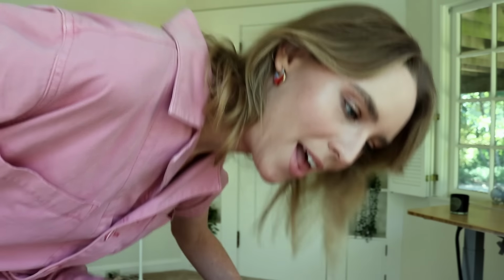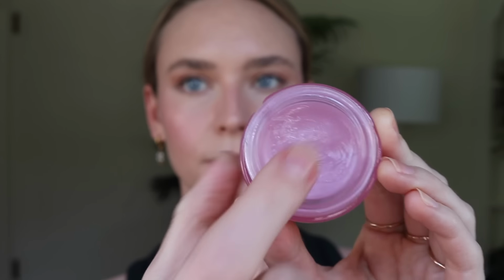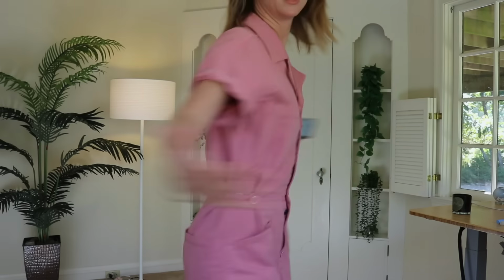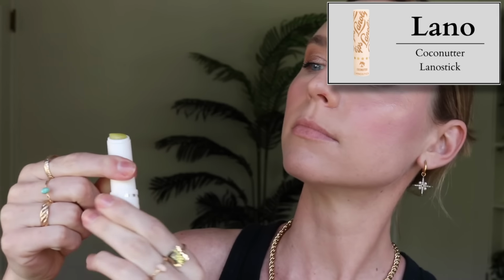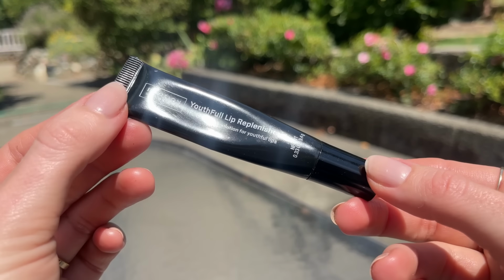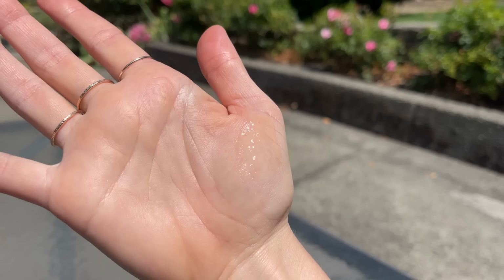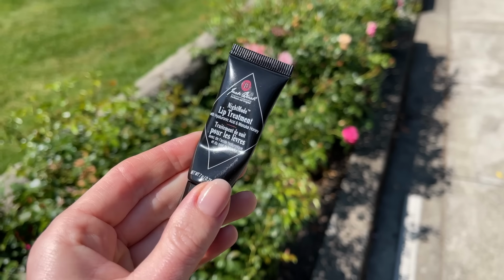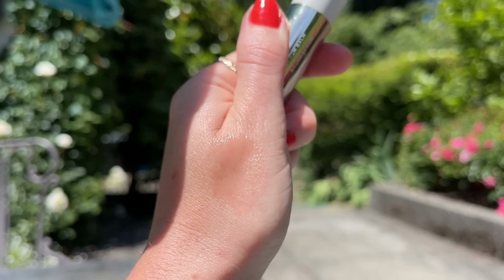I Tried 54 Lip Balms: The Good and Not So Good...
Today's video is all about the best and worst lip balms!

00:00 intro

Pot/jar
01:20 Laneige Lip Sleeping Mask in Berry
02:32 Paula's Choice Lip and Body Treatment Balm
04:38 Cay skin deep water nourishing lip mask
05:55 Make Beauty Lip Reset Overnight Lip Mask in Solar Citron
07:32 Innisfree Lip Sleeping Mask with Canola Honey
08:53 Aquaphor
10:23 Glow Recipe Plum Plump Hyaluronic Acid Lip Gloss Balm
12:07 Fenty Skin Plush Puddin’ Intensive Recovery Lip Mask
13:35 Make Pink Matter Multi Use Balm
15:22 Farmacy Apple Lip Smoothie
16:52 Lawless Forget the Filler Overnight Lip Plumping Mask
17:40 Osmia Natural Lip Repair Overnight Mask
19:00 Rosebud Perfume Co. Rosebud Salve

Stick
20:22 Tarte Sugar Rush Lip Balm
21:43 Charlotte Tilbury Happikiss in Crystal Happikiss
23:53 Em Cosmetics Lip Cushion in Clear Quartz
24:55 Sol de Janeiro Lip Butter
26:23 Innisfree Canola Honey Lip Balm
28:09 Olio E Osso Clear Balm
29:38 Lano coconutter lano stick
30:00 innisfree Soft Lip Balm with Canola Honey
31:00 Drunk elephant lippie balm
32:32 Farmacy Honey Butter Beeswax Lip Balm
33:26 KosasSport Lip Fuel
34:14 Perricone MD Cold Plasma + Lip Therapy
35:19 Hurraw Moon Lip Balm
36:29 EOS lip balms

Squeeze Tube
36:50 OG Bite Agave Lip mask RIP I MISS U SO MUCH
38:30 Revision Skincare Youthfull Lip Replenisher
41:22 Naturium Phyto Glow Lip Balm
42:32 Pacifica vegan collagen lip balm
44:45 Dionis Goat Butter Lip Mask
44:53 Elf Squeeze Me Lip Balm in Vanilla Frosting
45:57 Ole Henriksen Pout Preserve Peptide Lip Treatment
47:29 Rhode Beauty Peptide Lip Treatment
48:59 Image Skincare Ormedic Lip
50:07 Then I Met You Honey Dew Lip Mask
52:01 Nudeskin Hydra-Peptide Lip Butter
53:10 Mara Sea Silk Lip Balm
54:57 Neutrogena Lip Sleeping Mask
55:29 Jack Black NightMode™ Lip Treatment
56:14 Rose Inc Lip Treatment Hydrating Balm
57:28 Kinship Supermelt Vegan Lip Jelly Mask
58:20 Gxve Double Dippin' 2-in-1 Lip Color Remover & Hydrating Lip Mask
59:14 Freck Beauty Rich Bitch Peptide Lip Balm
59:58 Jack Black intense therapy lip balm, Black tea
01:00:35 U Beauty the Plasma Lip Compound

Wand
01:02:48 Fitglow Lip Serum
01:04:47 Make Serum Balm
01:06:01 Bobbi Brown Extra Plump Hydrating Lip Serum
01:06:31 Too Faced Hangover Pillow Balm
01:07:16 outro

FTC: This video is not sponsored and it is not meant for children. Some products were received in PR but I will always share my honest opinion. If you decide to purchase a product from this video, it would mean a lot to me if you can click my links before making a purchase. Thank you!